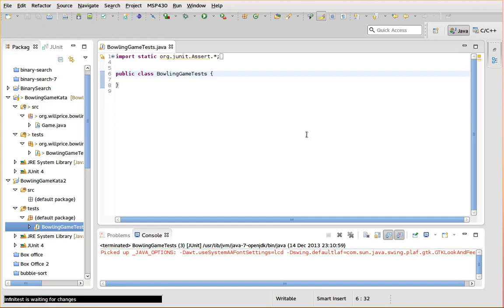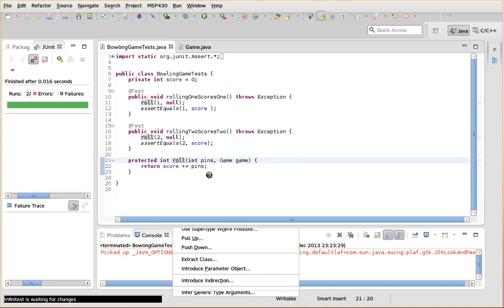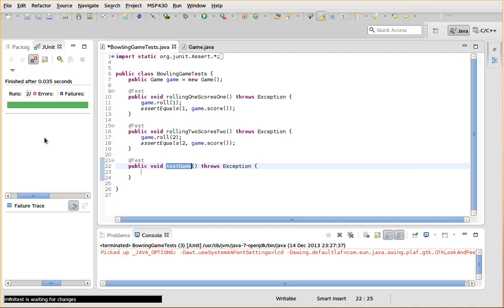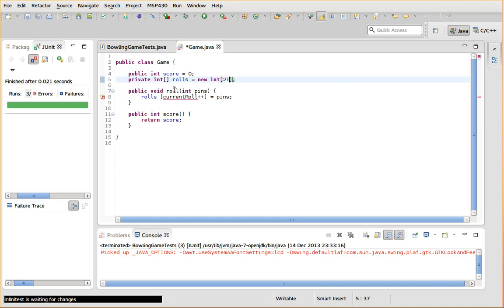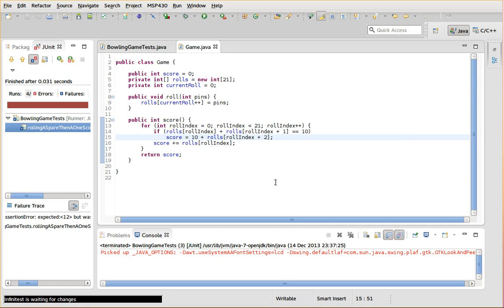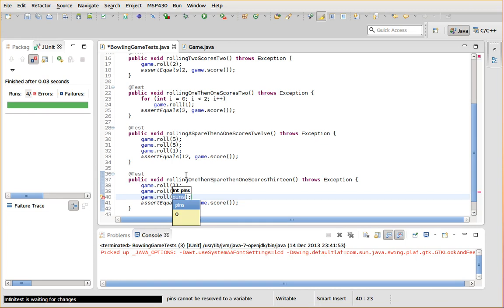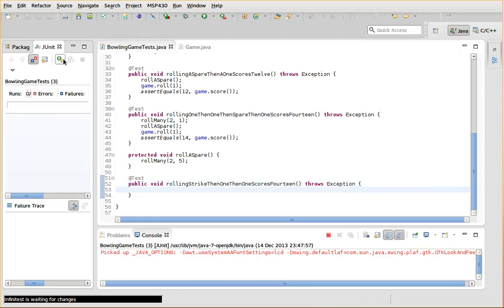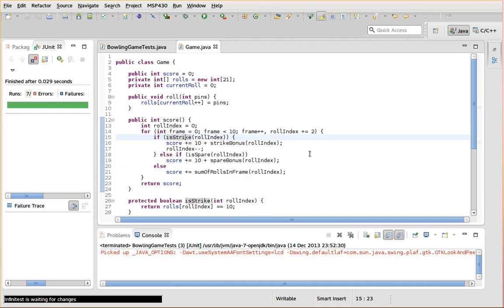[TDD] Bowling Game Kata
I'm sorry I have a monotonous voice :( I'll try and be louder and more expressive next time, but it's late here and don't want to wake people!

As you can see, the solution we end up at is not particularly OO. I'm going to talk to Jason in my next pairing session about how to produce something that is more OO. Currently 'Game' has the responsibility of a 'Frame'.